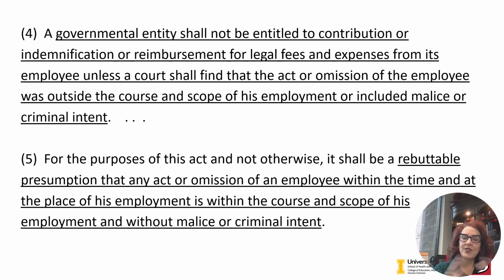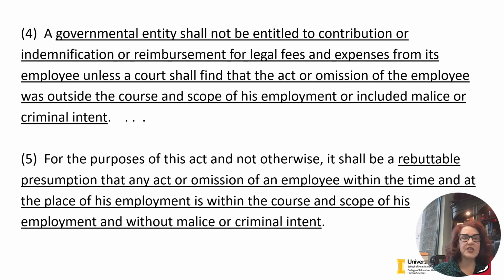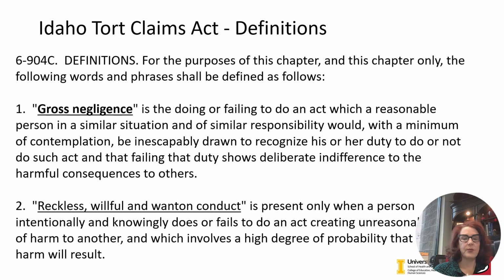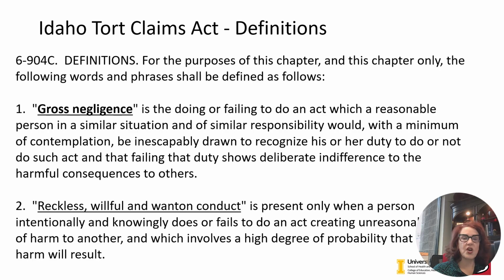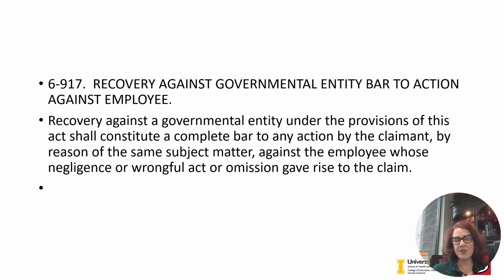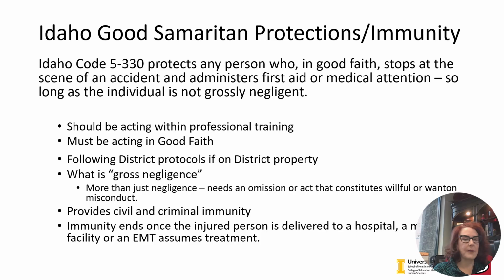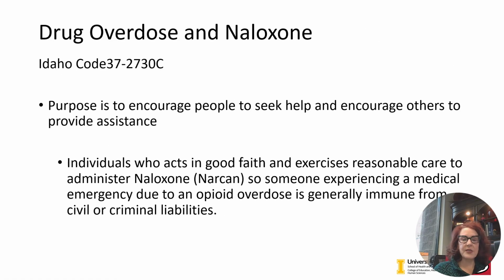Liability Considerations for School Nurses - 12/4/2025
Liability Considerations for School Nurses | Amy White, General Counsel, West Ada School District | 12/4/2025